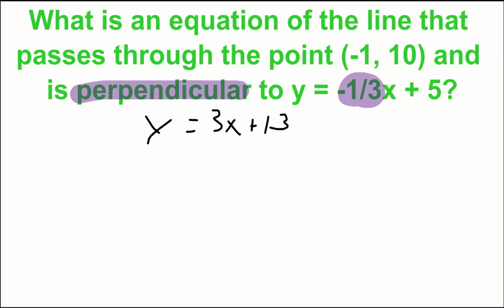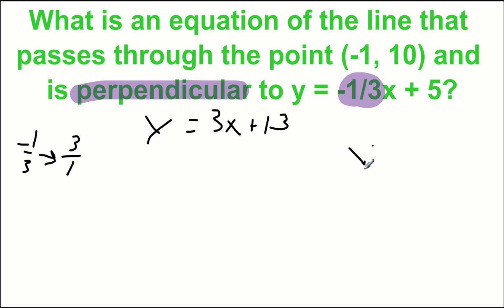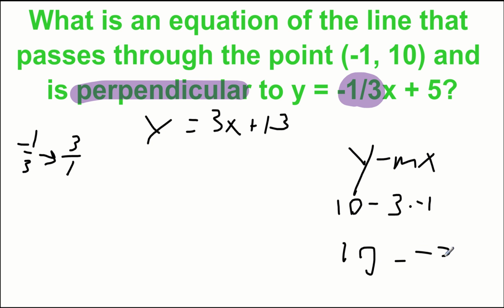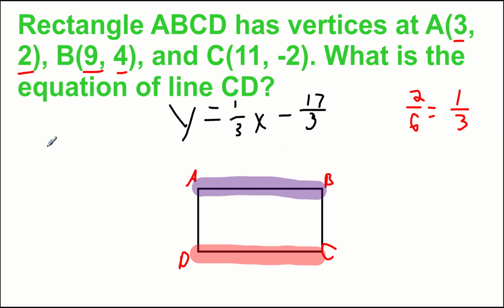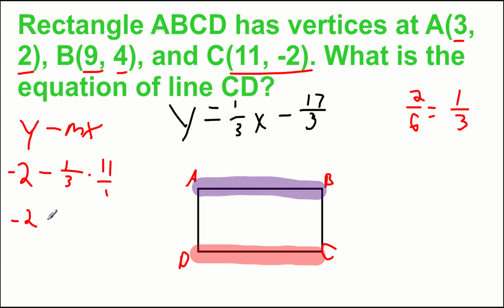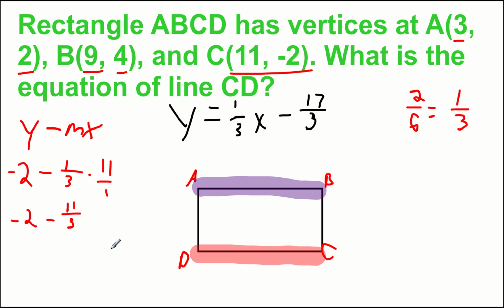Math I Cluster D Day 3: Parallel and Perpendicular End 10/15/25